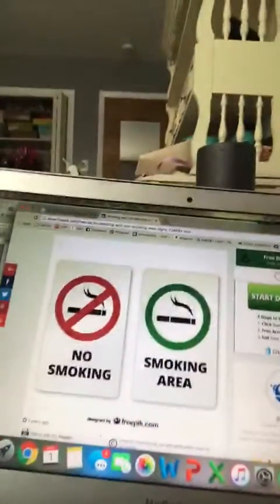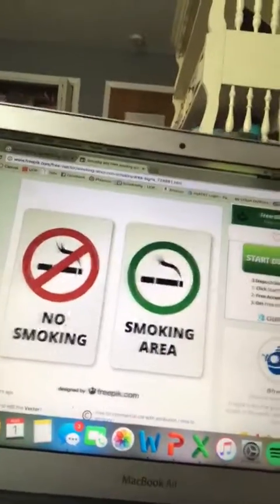Binary Data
This video gives the definition of binary data and some examples.